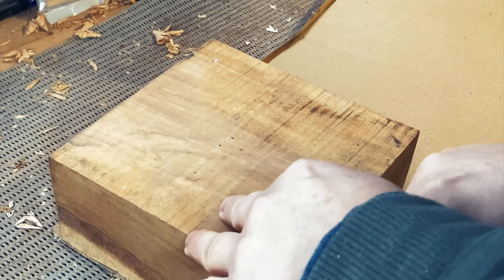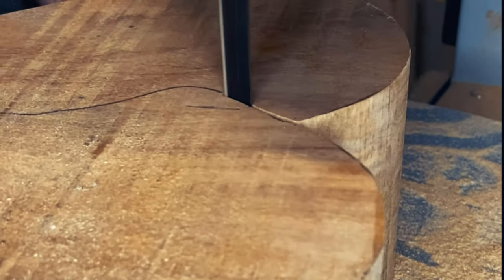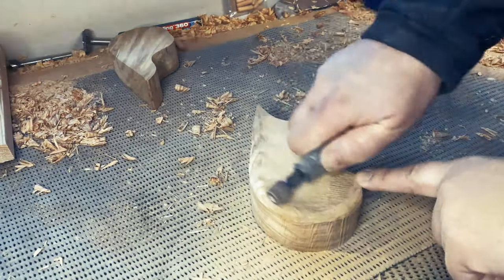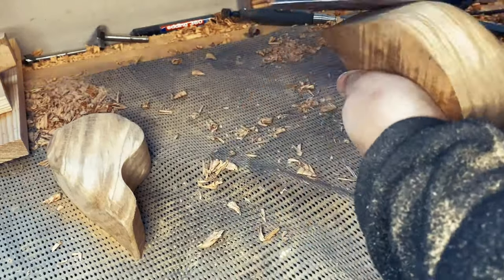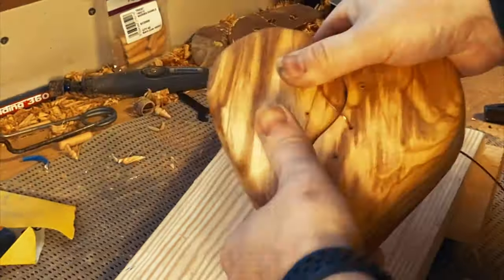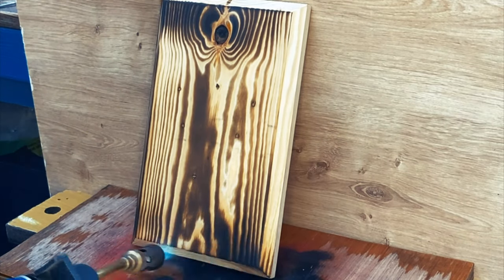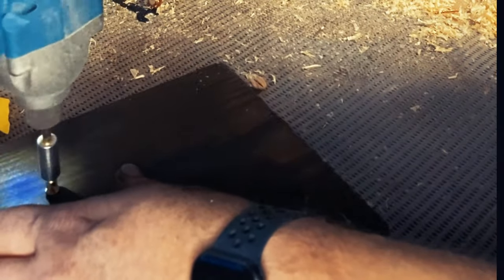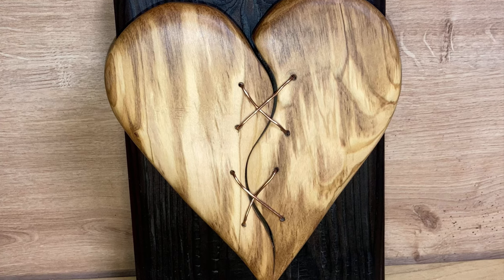How to Make a Stitched Heart - Using a lovely piece of Olive Wood and Dremel. Easy Beginner project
How I made this stitched heart from a chunky piece of Olive wood, using shop tools and my Dremel.
Tools used : Dremel 4000 with Flexshaft, Dremel 8220 (Cordless) using the EZ SpeedClic system. Band Saw, Random Orbital sander, 80 grit - 240 grit, Butane burner, Brandon Bespoke Mineral oil and wax.

Thanks to
Dremel for the Tools
Neil at Olive Wood Turning
Brandon Bespoke oil

or

What I use to film:
Iphone  SE
Adobe Premier Rush
£15 Amazon Phone Stand
Lapel Mic from  Amazon